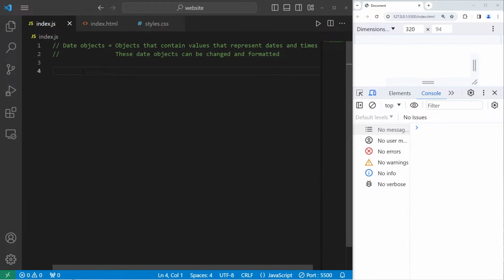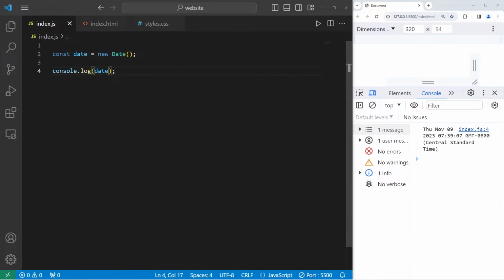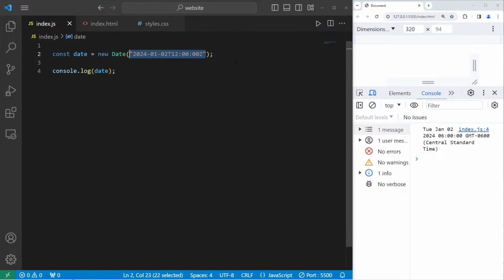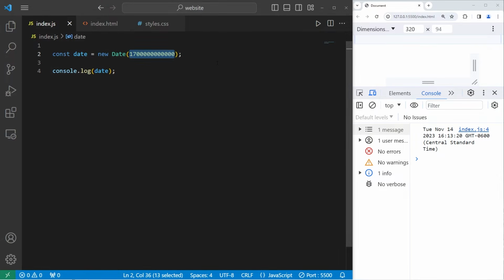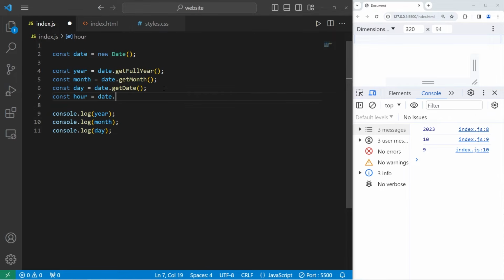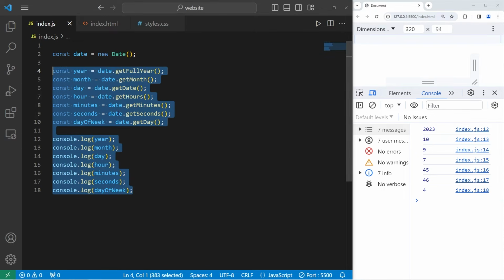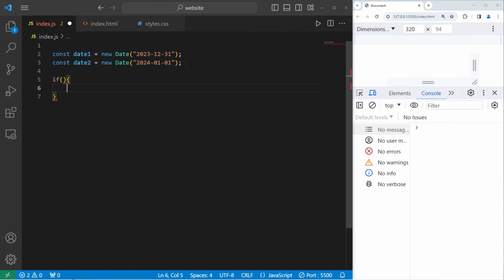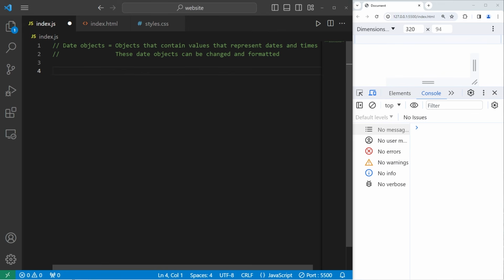Learn JavaScript DATE objects in 8 minutes! 📅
00:00:00 current date
00:00:52 datetime arguments
00:01:46 datetime strings
00:02:10 milliseconds since epoch
00:03:07 get methods
00:05:31 set methods
00:06:39 compare datetime
00:07:43 conclusion

// Date(year, month, day, hour, minute, second, ms)
const date = new Date();
console.log(date);